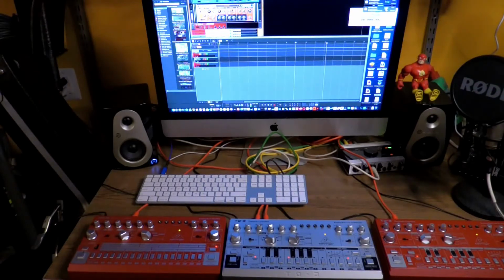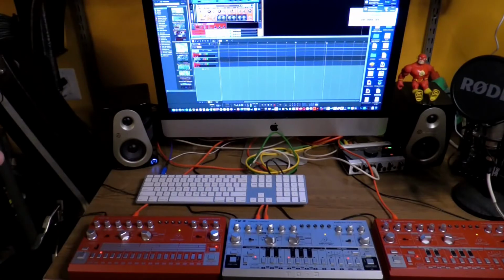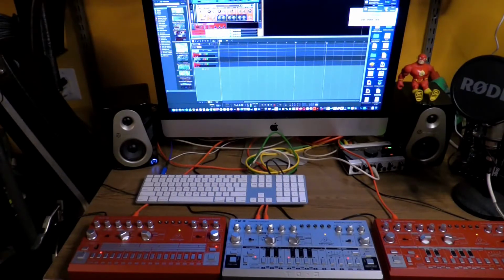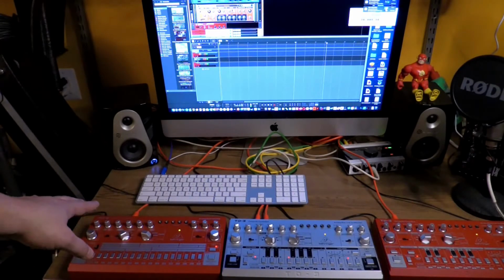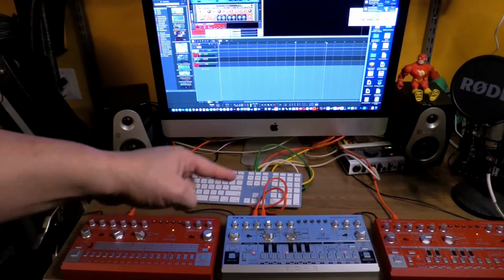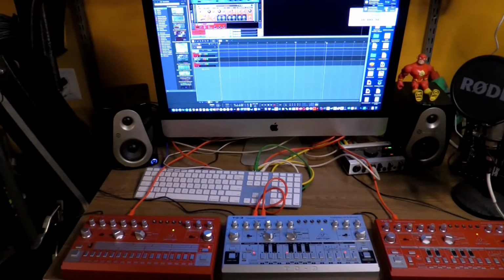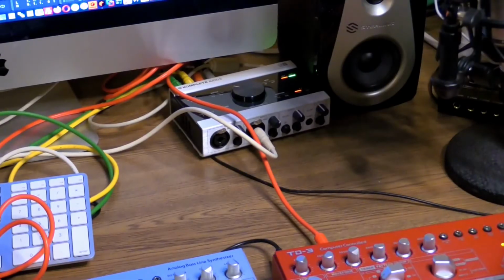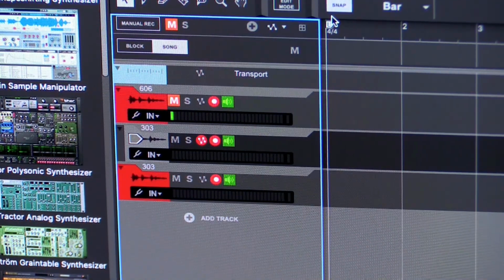Syncing your Hardware Synths (Rebirth is Back!!!)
If you remember Rebirth - the amazing Acid / Techno making software from the 90s from Propellerhead Software (Now known as Reason Studios) you know that it was revolutionary!! It was the first really usable set of virtual synthesizers even on the limited hardware of the time. Today we are going to setup a 2 Behringer TD-3's and a Behringer RD-6 to make a REAL WORLD HARDWARE version of Rebirth.

If you are looking for any of these devices - check out Amazon!